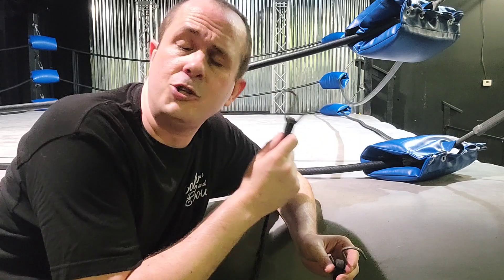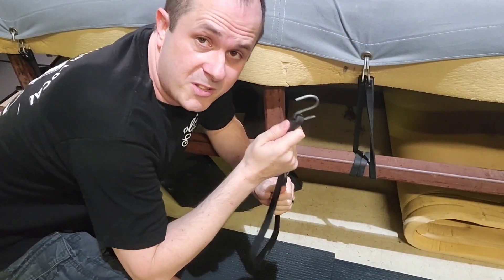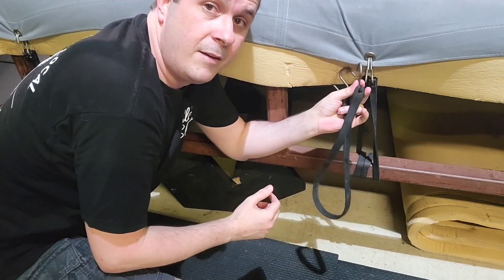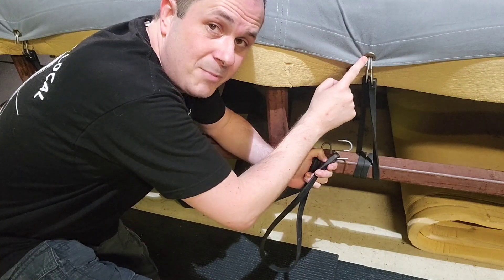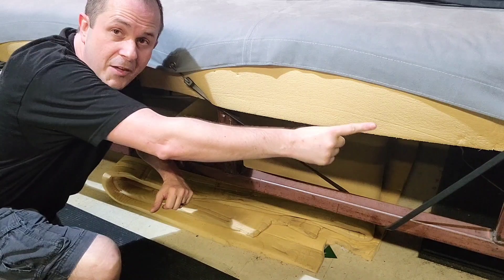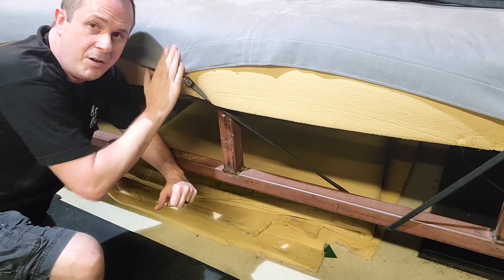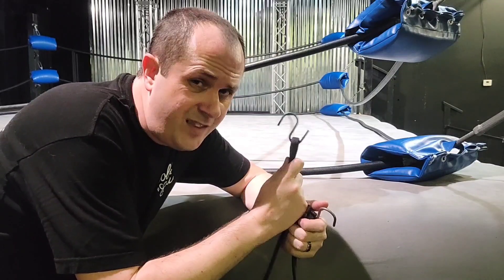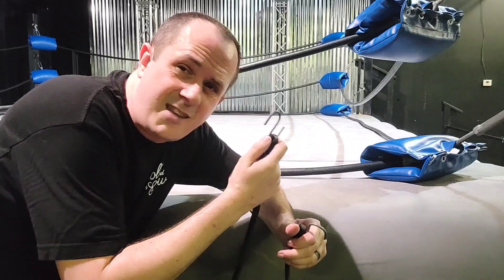Best Technique For Using S-Hook Bungees to Tie Down a Pro Wrestling Ring Canvas | Coach Josh Gerry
S-Hook bungees are very popular in independent professional wrestling to tie down the ring's canvas.
There are many ways to use these bungees to secure the canvas and keep it tight, but here are several tricks and techniques to get the tightest canvas and keep the wrestlers safe from accidental injury at the same time.